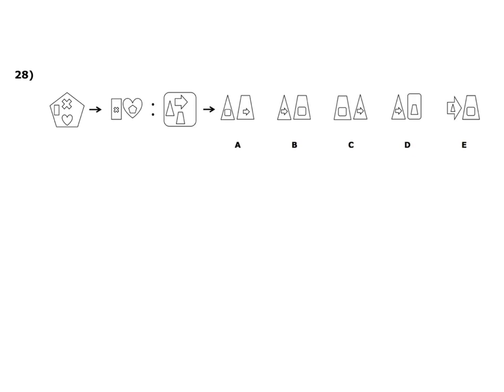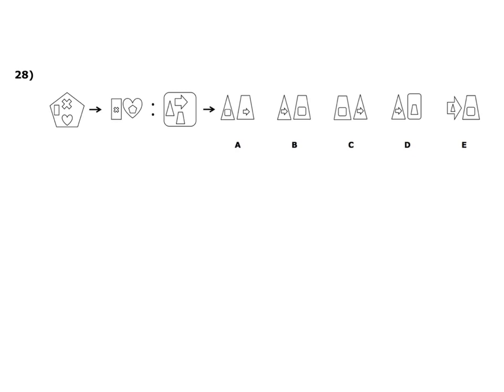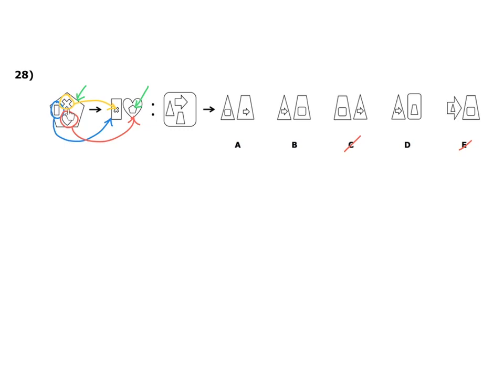11+ (11 Plus) Kent Exam, Practice Test 1, Non-Verbal Reasoning, Question 28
⬆️This is a sample video tutorial from 11+ Kent Practice Test 1

✔️The pack covers all the key types of questions you need to know for the 11+ Kent Exam